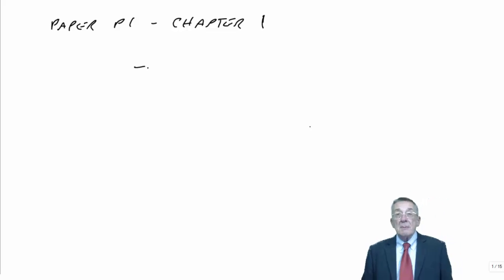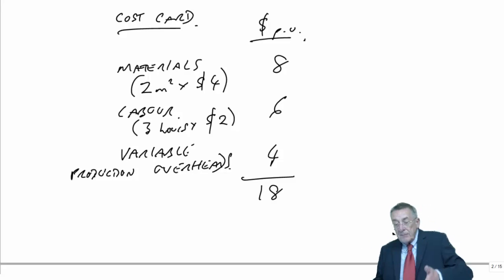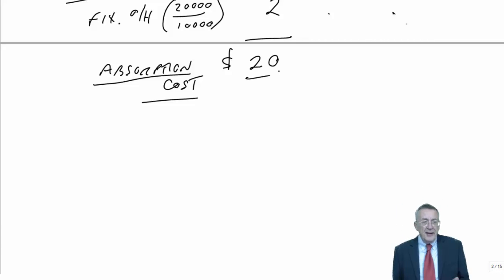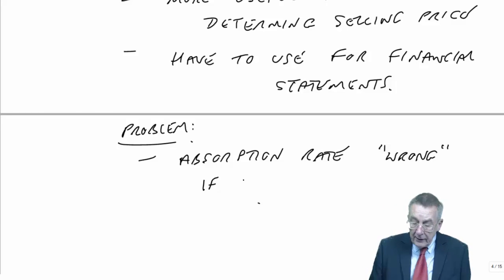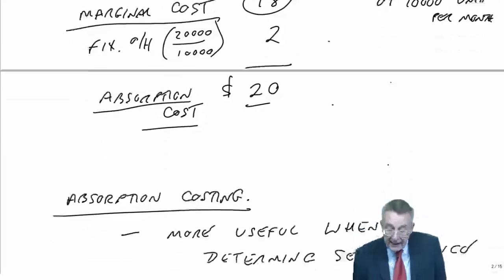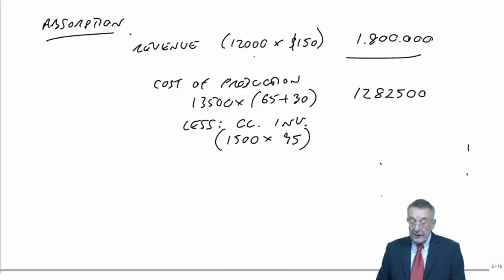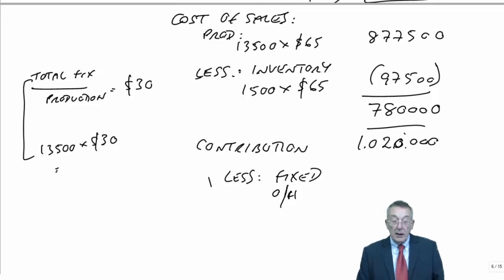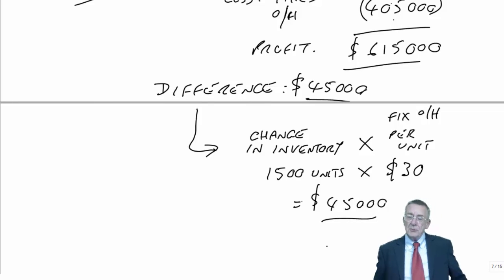CIMA P1 Traditional Costing Methods